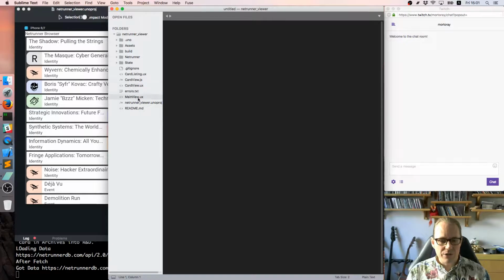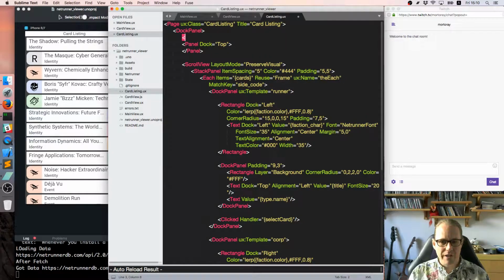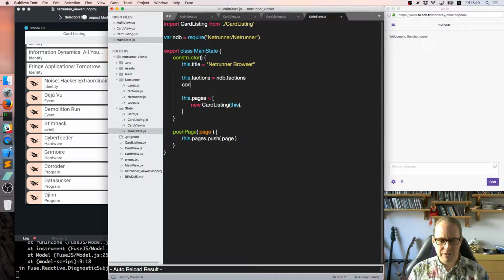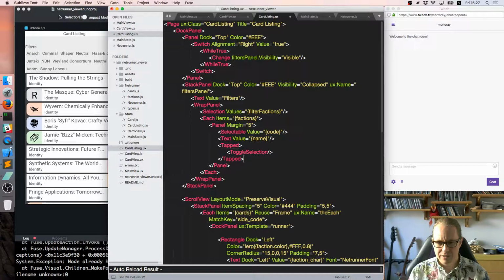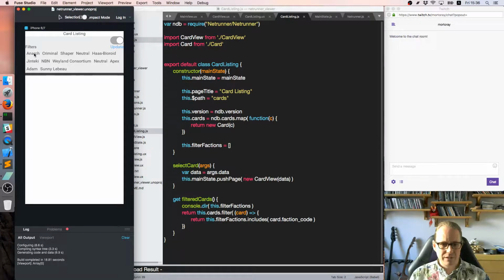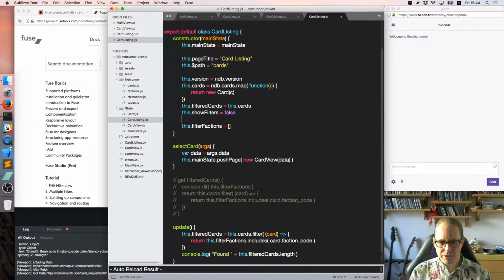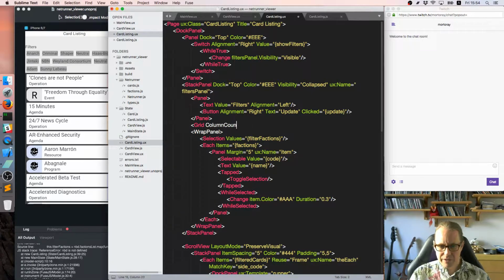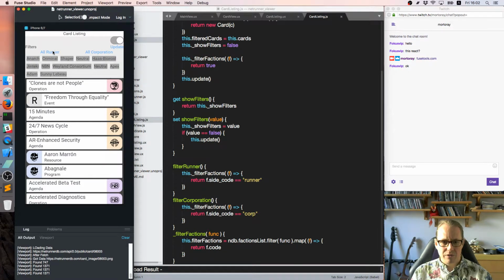Netrunner in Fuse, Part 4: Filters and sorting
I add filters and sorting to the card listing today, as well as a simple title bar and back button.